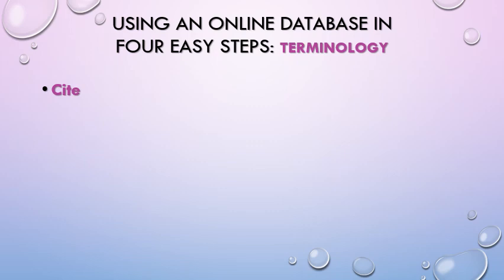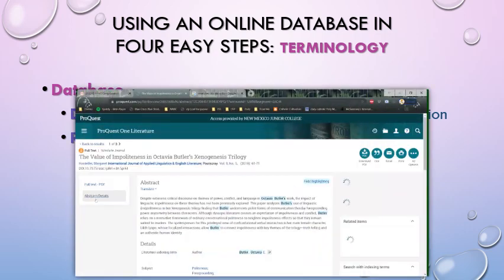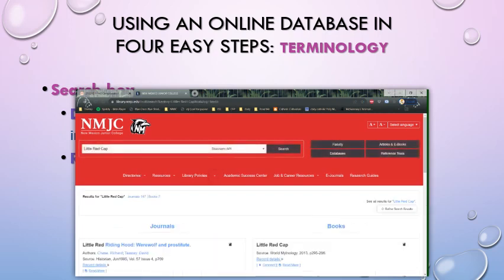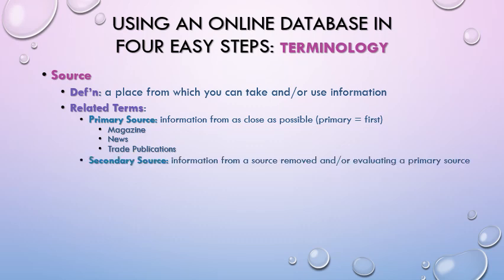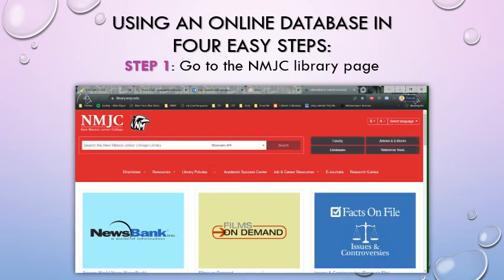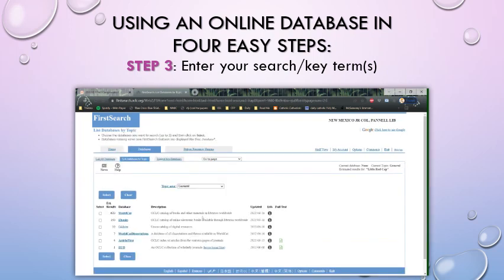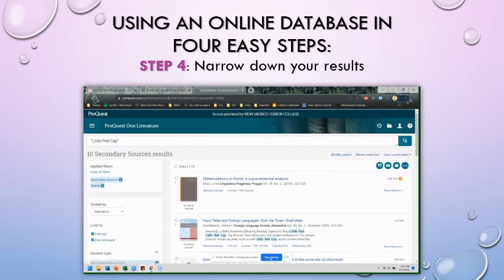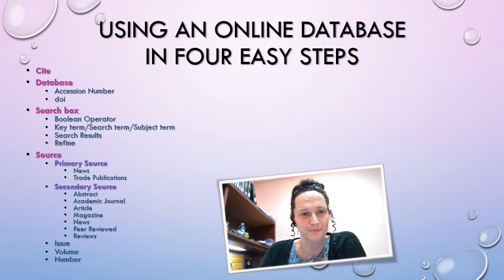Mini-lesson: Using Online Databases at NMJC